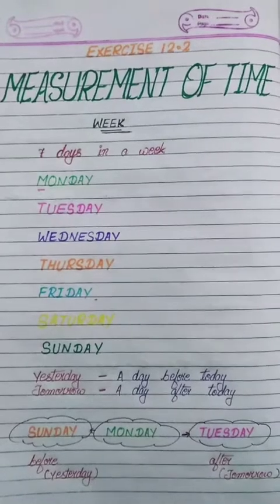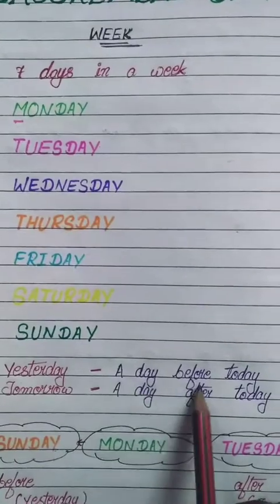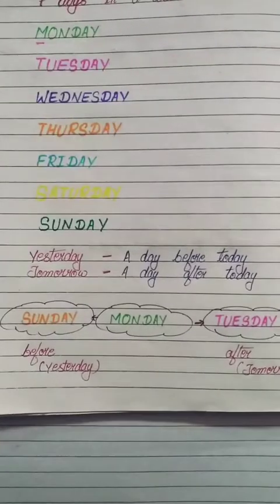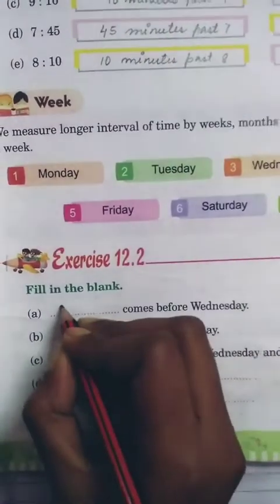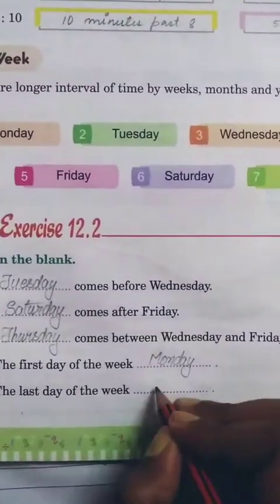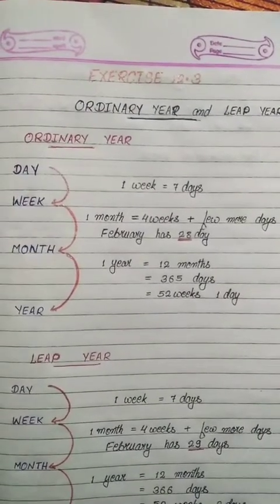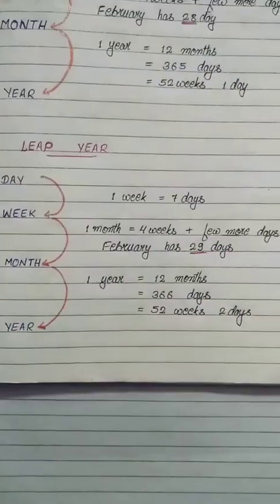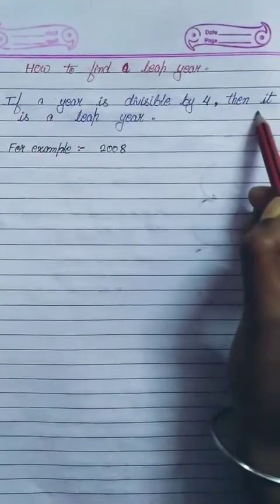Class : 3 Maths Chapter - 12 Measurement of time (Exercise - 12.2 and 12.3)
y2mate.com - Class  3 Maths Chapter  12 Measurement of time Exercise  122 and 123_1080p.mp4